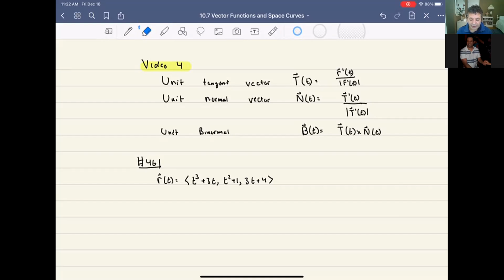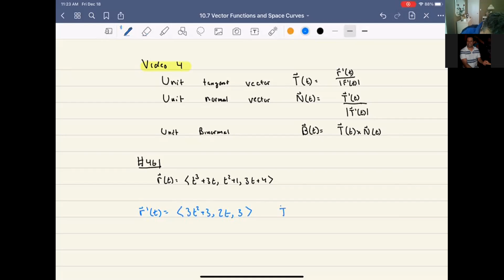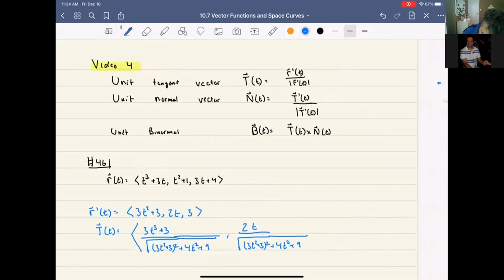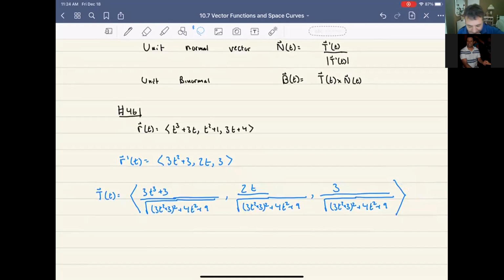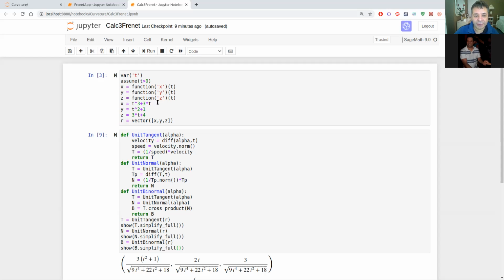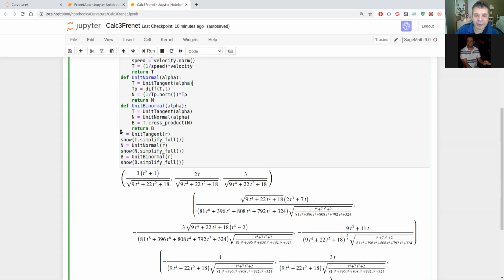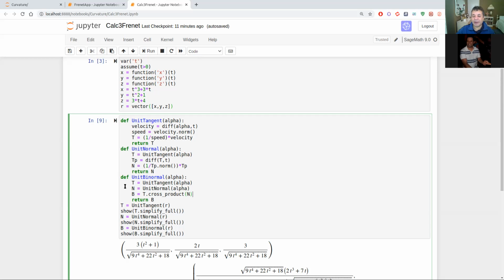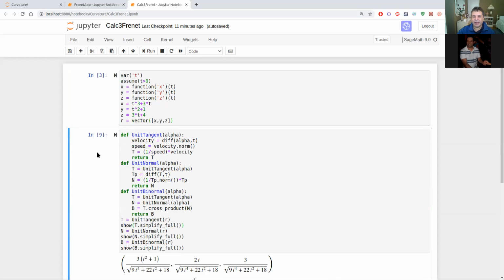10 7 Video 4